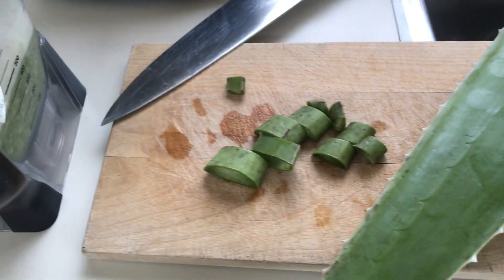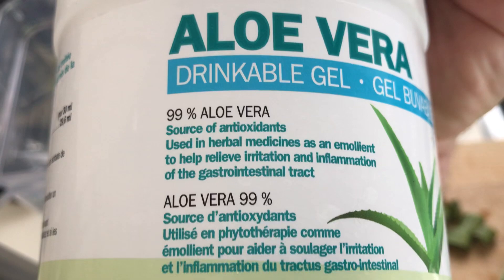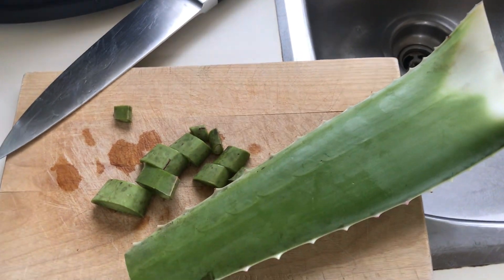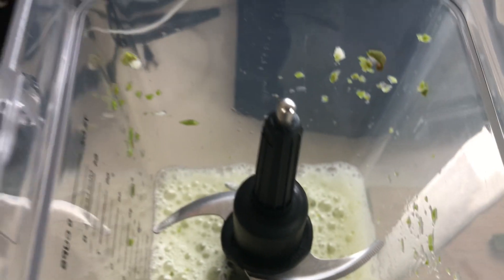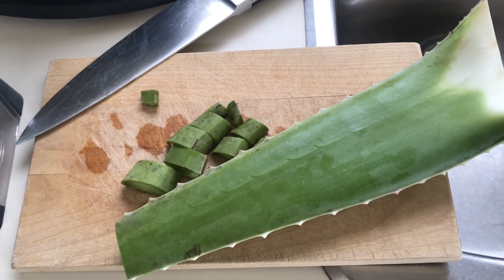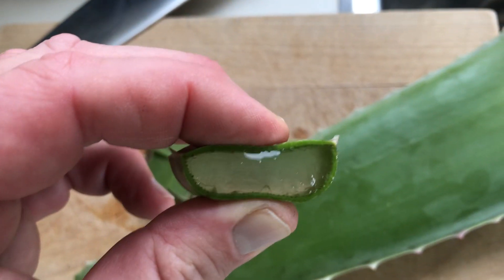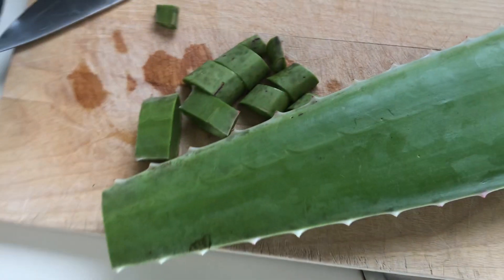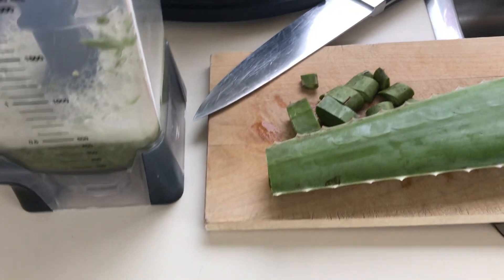Aloe vera for your chickens